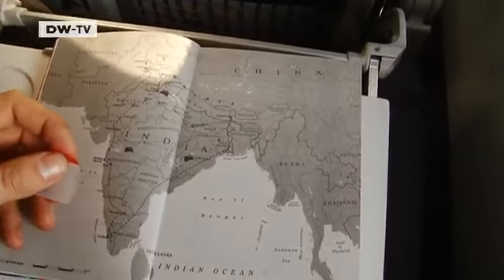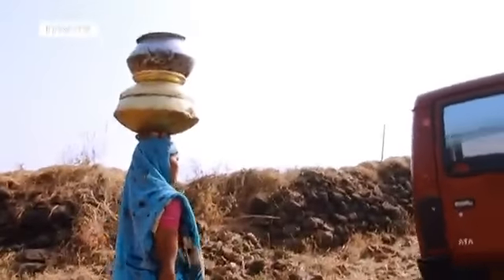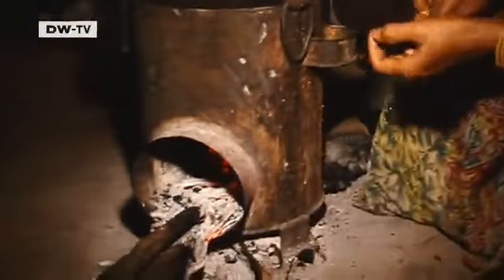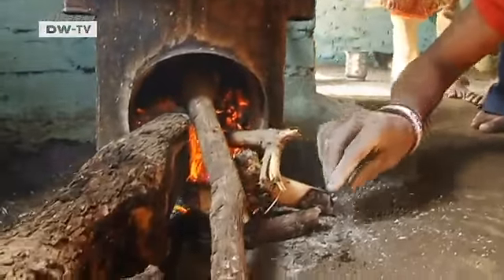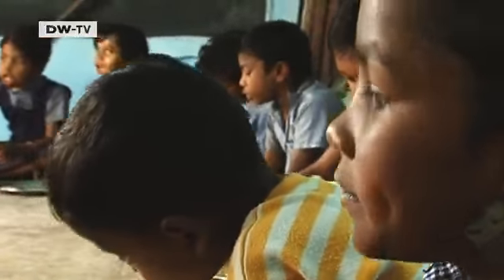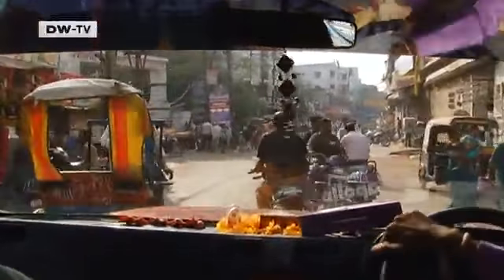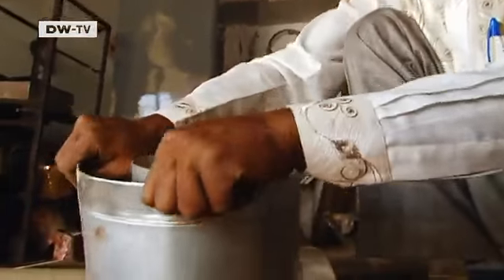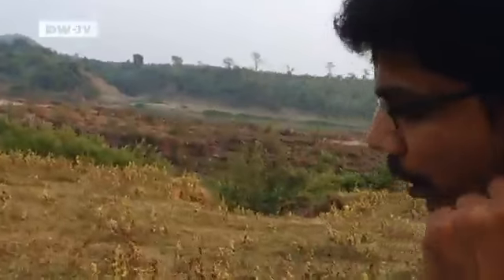CO2 emission offset project in India | Journal Reporters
Reporter Georg Matthes travels to India to visit a CO2 emission offset project. In Jabalpur aid goes toward providing more efficient cooking stoves for an affordable price... reducing the use of fuel wood significally.